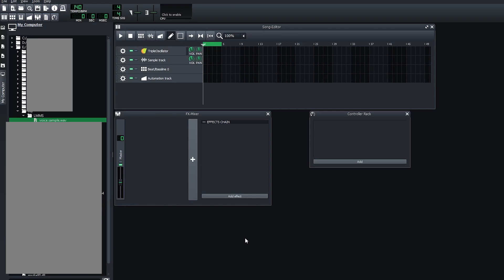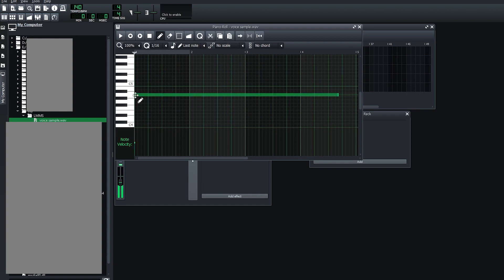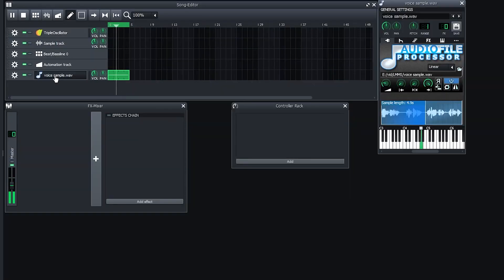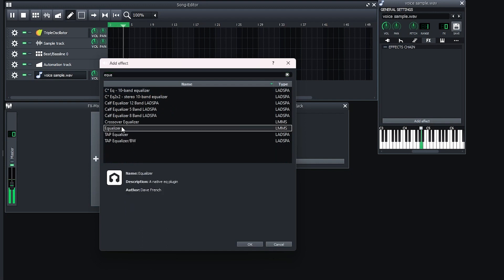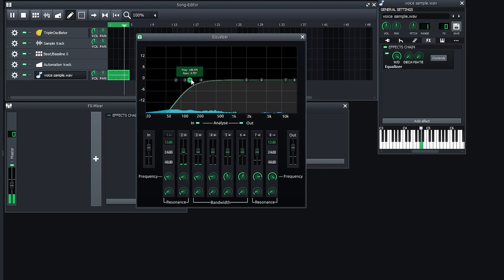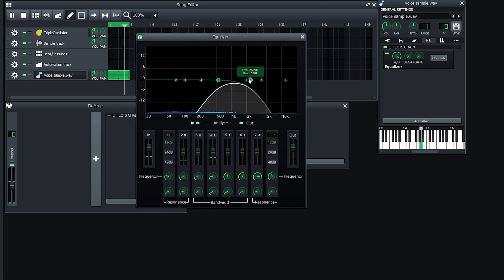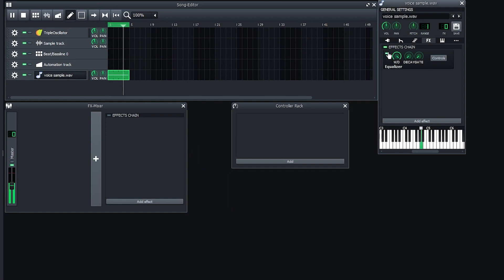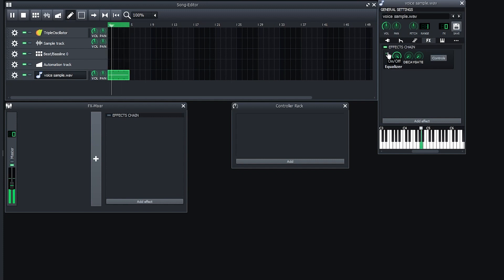How to do the "Voice on the Phone" effect in LMMS (music production tutorial)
A simple way to make an audio sample sound like it is coming from the phone using LMMS.